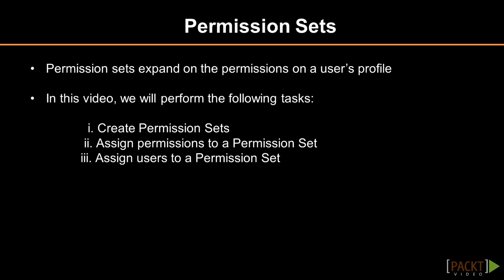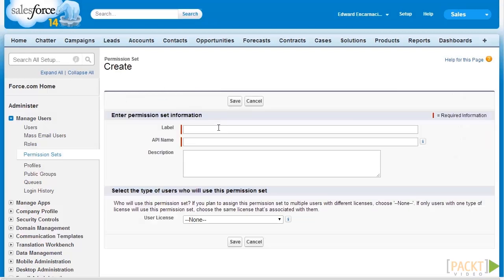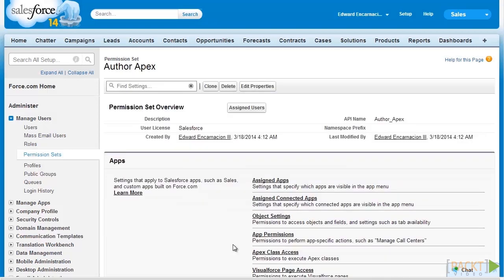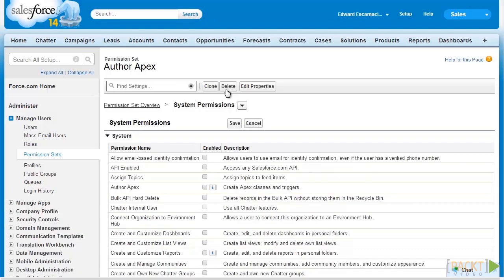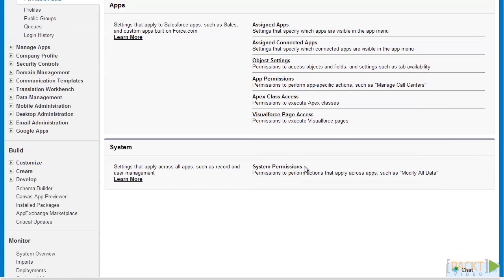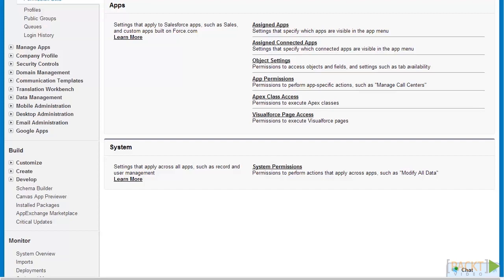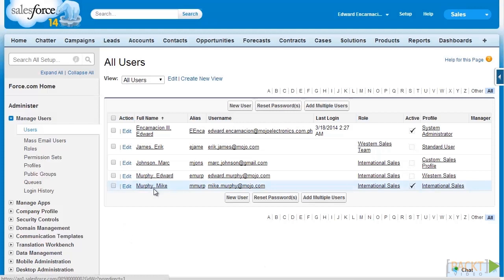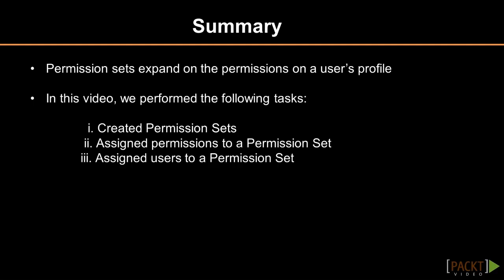Salesforce CRM Tutorial: Extending User Privileges with Permission Sets | packtpub.com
Certain permissions cannot be given to all users within a profile. Permission Sets allow administrators to give certain permission to a user or a specific set of users.
• Create a Permission Set
• Add Permissions to Permission Sets
• Assign Users to Permission Sets